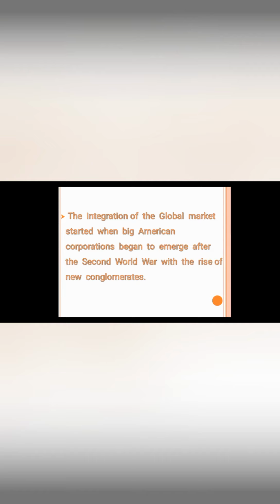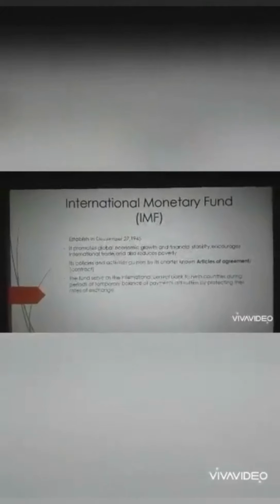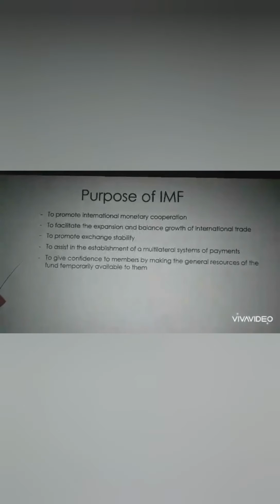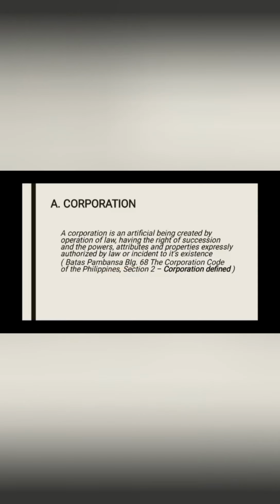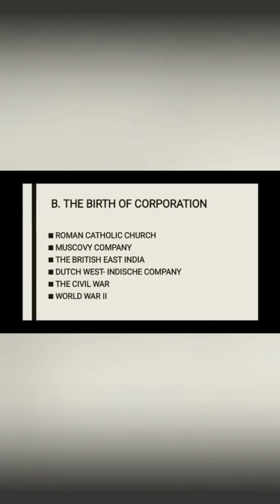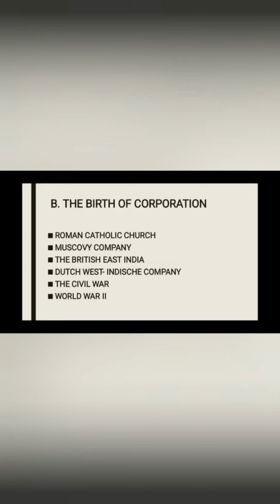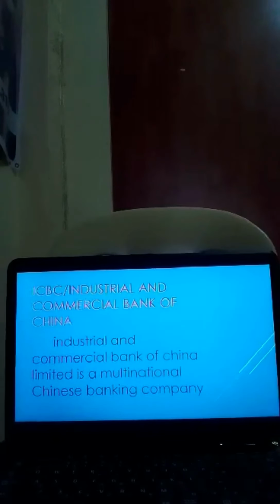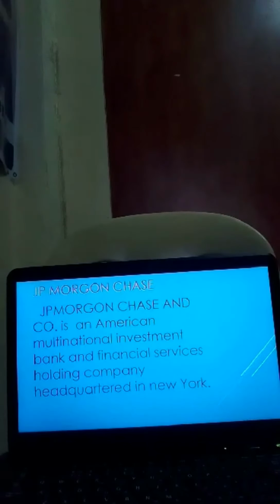23 August 2020